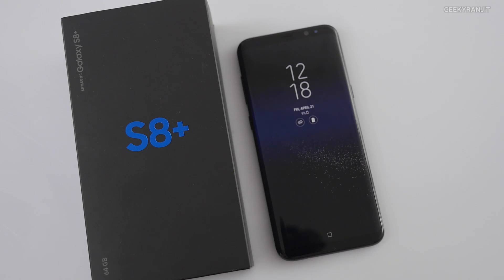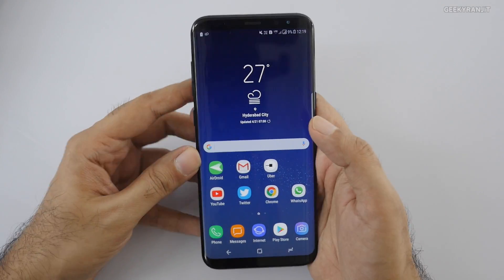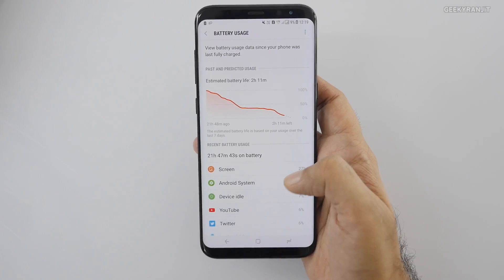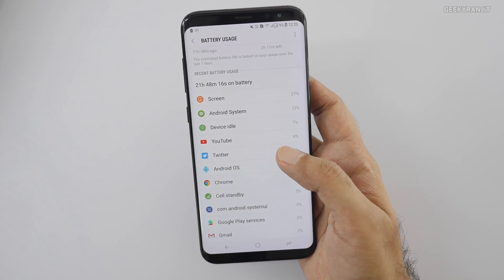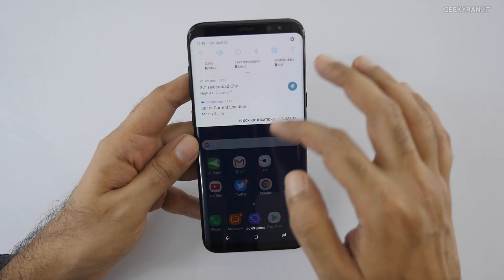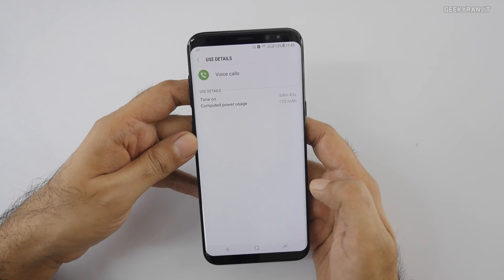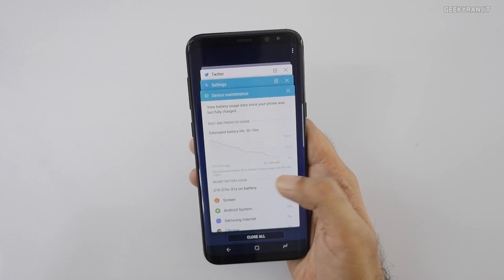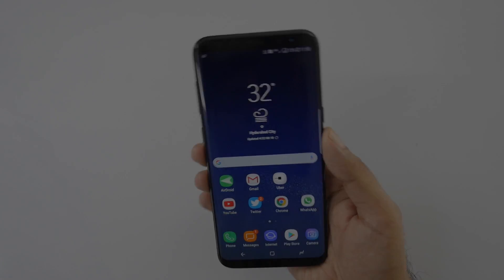Samsung Galaxy S8+ Battery Life In-depth Analysis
Samsung Galaxy S8+ battery life Analysis the S8+ has a 3500 mAh battery and a 6.2" sAMOLED Screen and I show you battery stats in various scenarios like with dual sim usage and different screen resolutions so that you have a idea about the battery life on Samsung Galaxy S8 version used is Exynos 8895 that's sold in India.